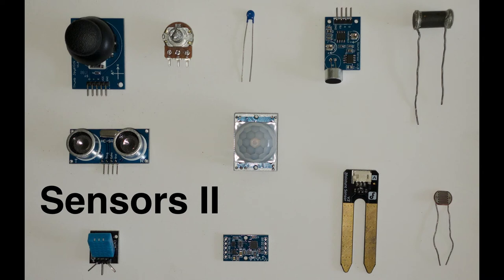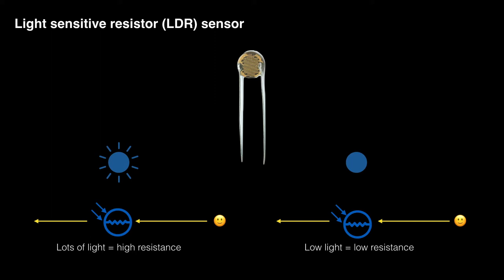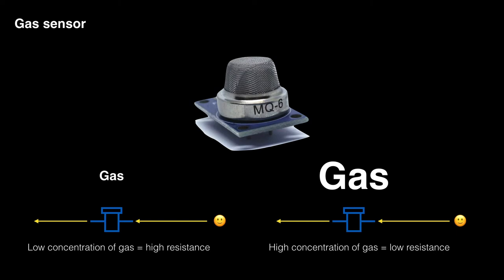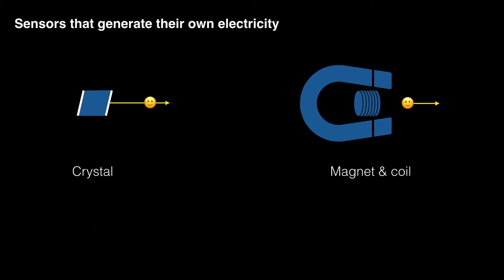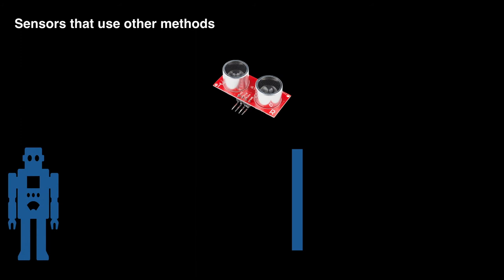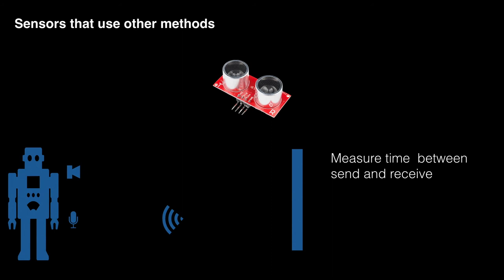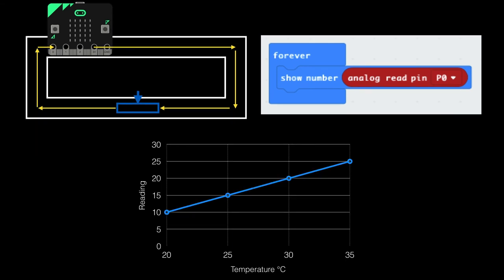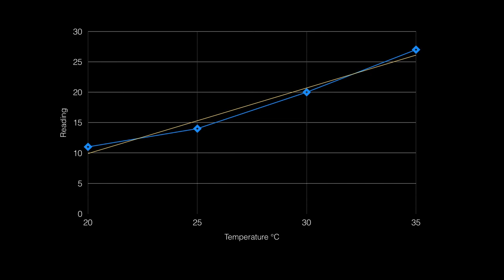Sensors II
This is the second of three short videos that will describe different sorts of sensors, how they work and what they could be used for.

Assumes Sensors I has been seen